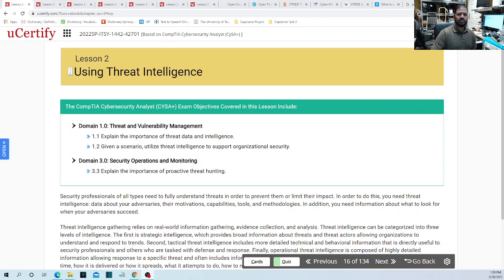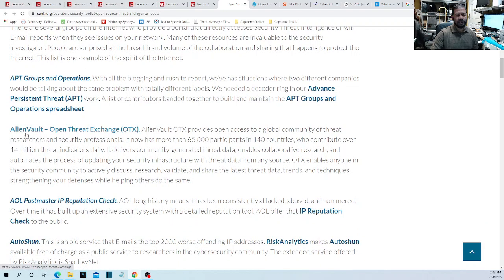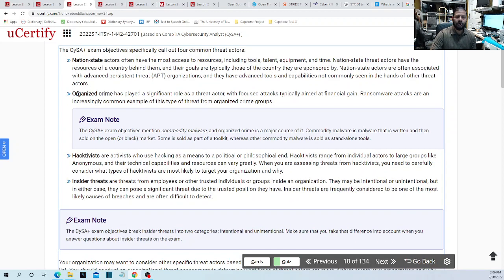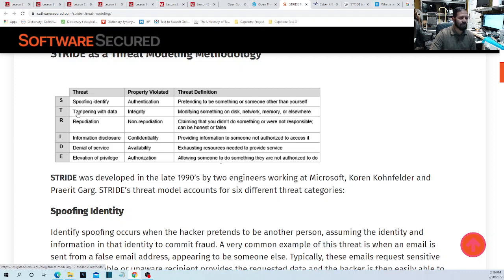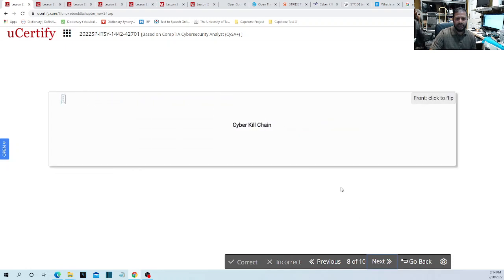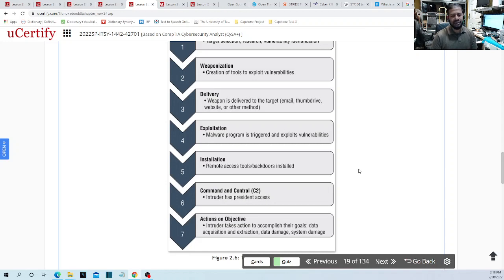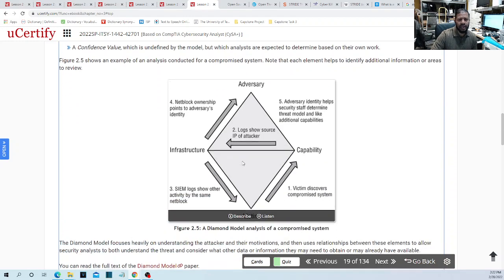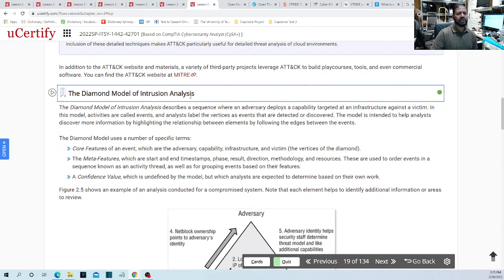ITSY 1442 Info Tech Security Chapter 2